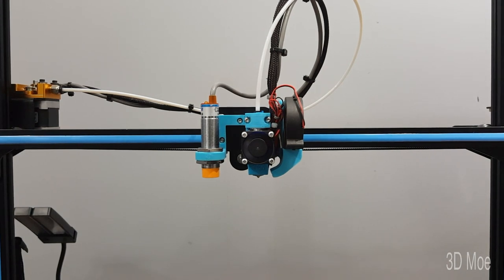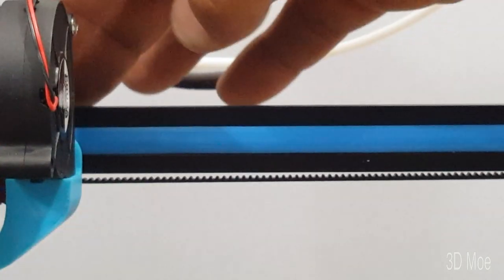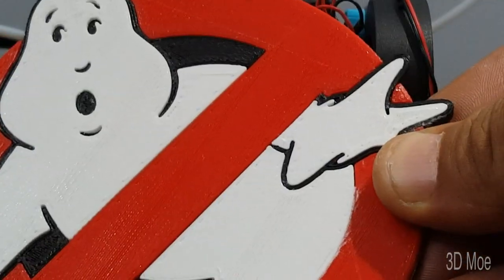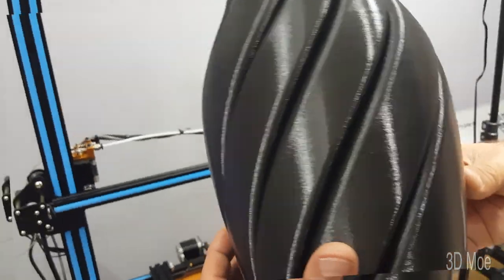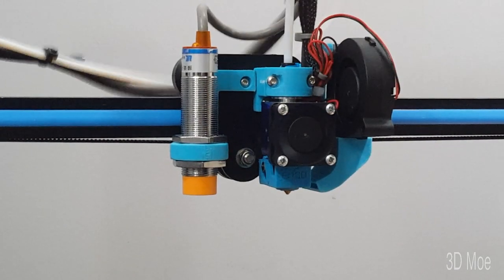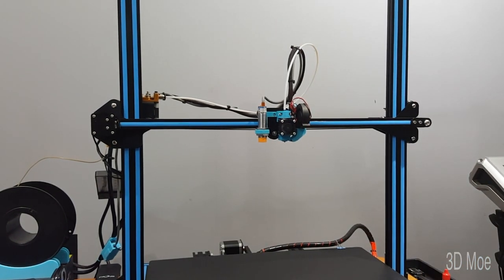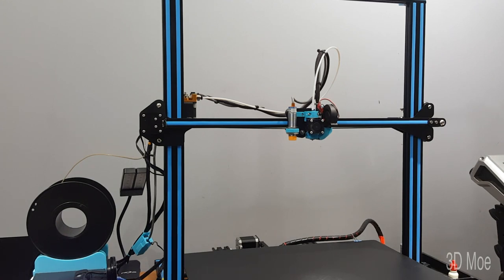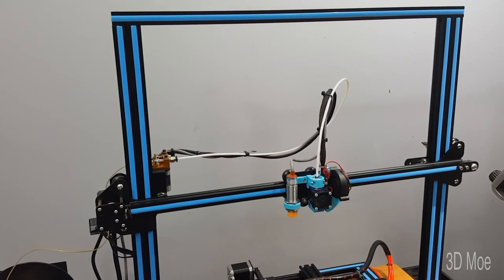E3DV6 Upgrade Success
This Time I got it Working
E3D V6 Upgrade was a Success